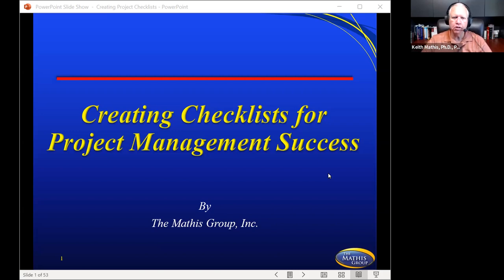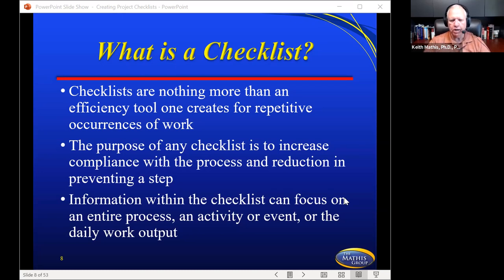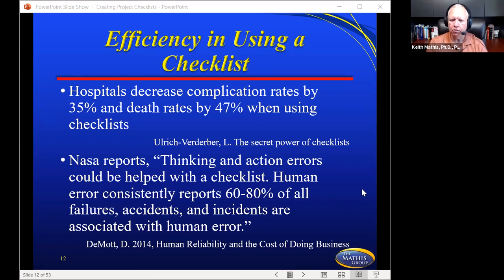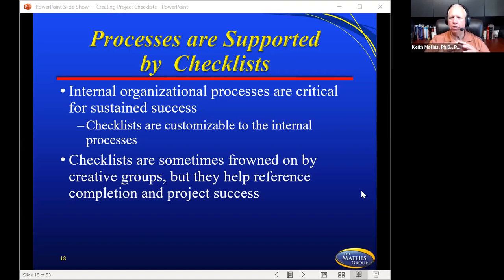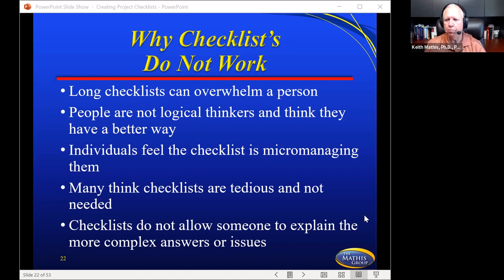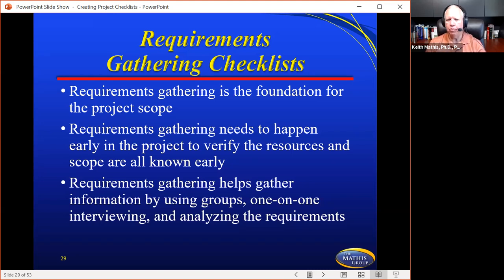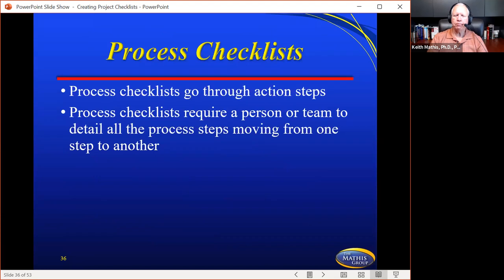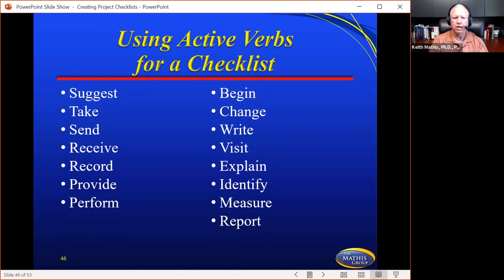Creating Checklists for Project Management Success